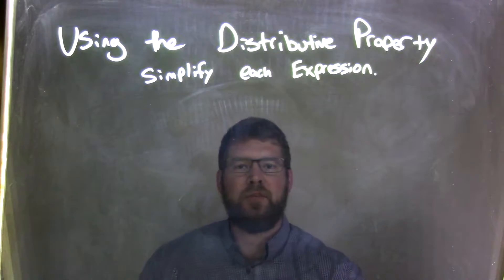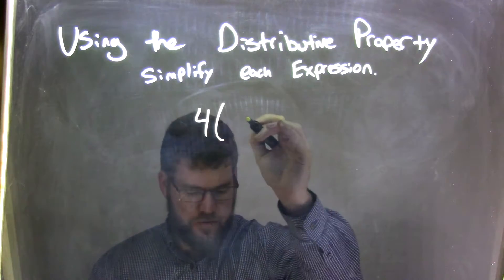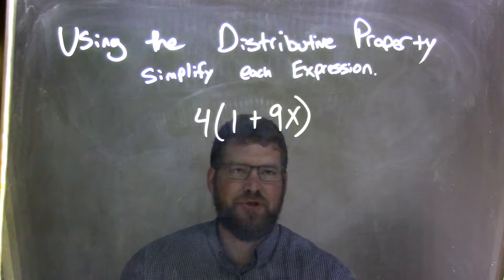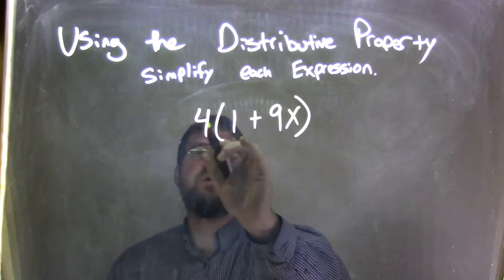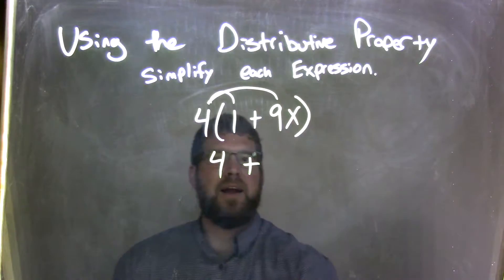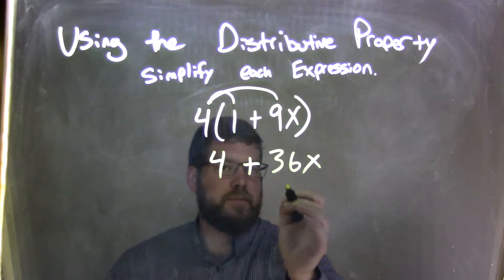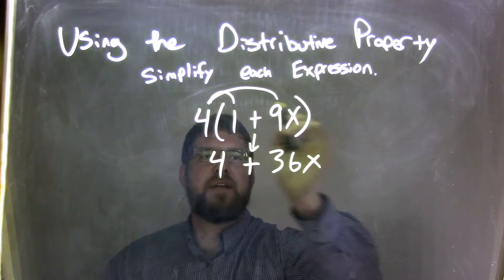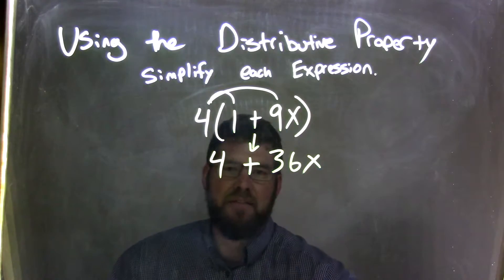Distribute 4(1+9x)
In this math video lesson on Using the Distributive Property, I simplify 4(1+9x).